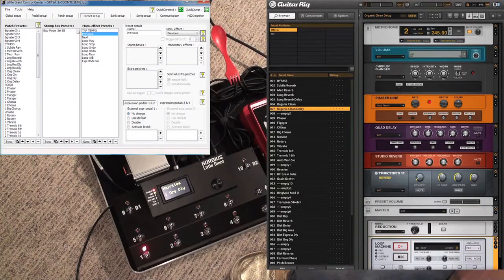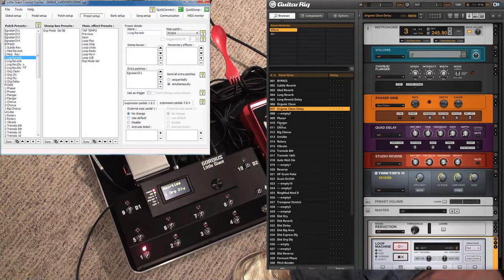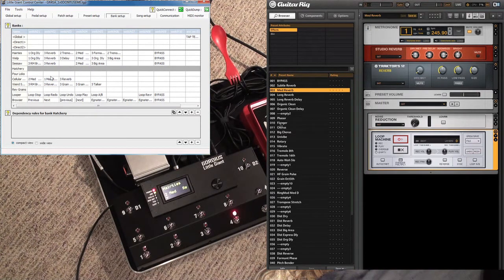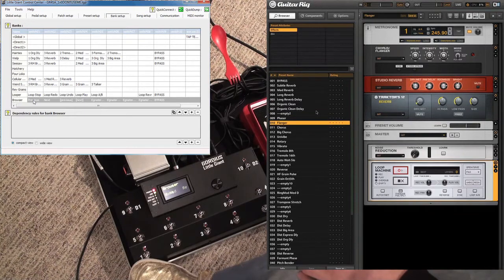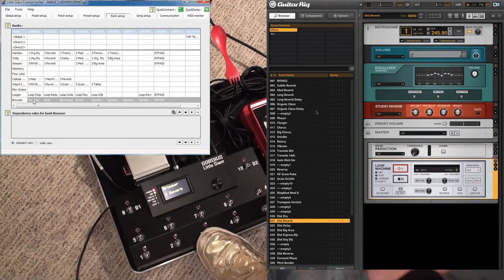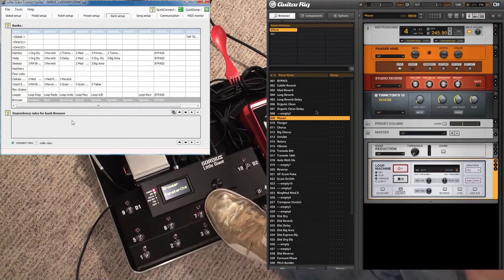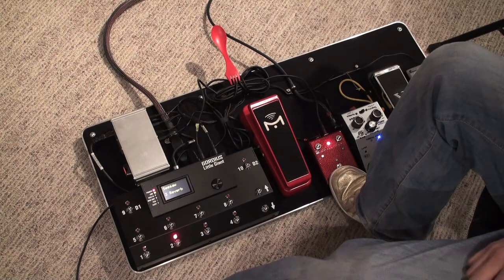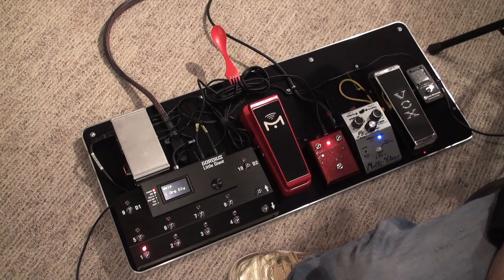Gordius LG2 Setup - Part 2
We continue programming the LG2 with the Control Center (v2.1.8) covering momentary presets, banks, browser setup, and global presets. This is based around my current rig which uses the LG2, a MIDI controllable amplifier, and Native Instruments Guitar Rig 4.

Skill Level: Novice-Intermediate